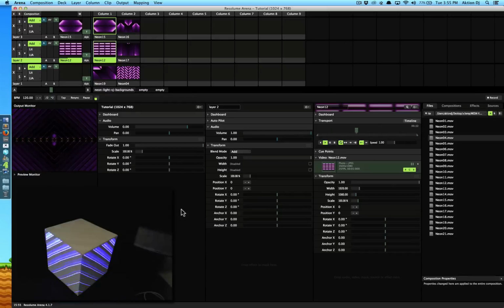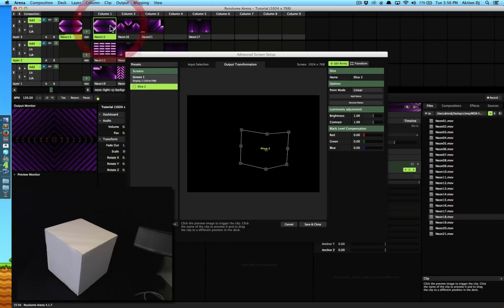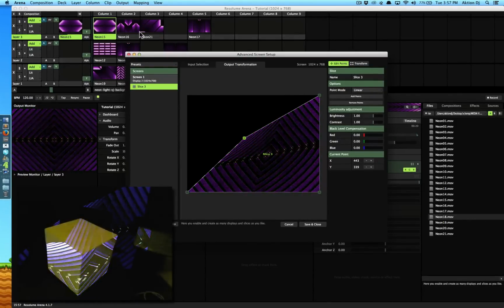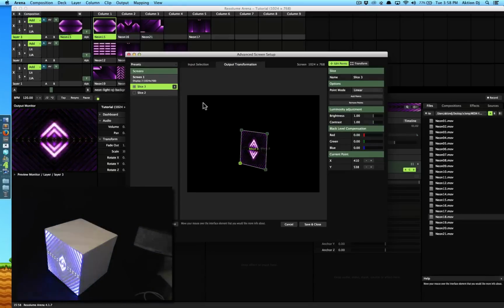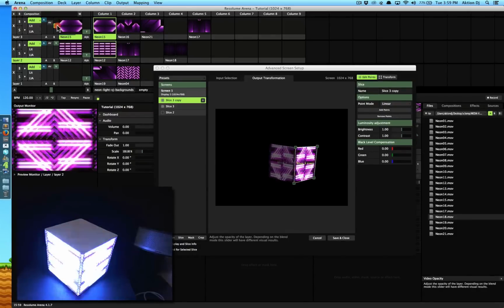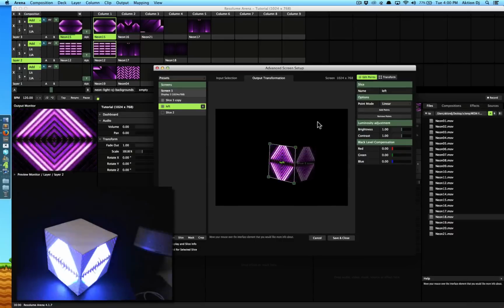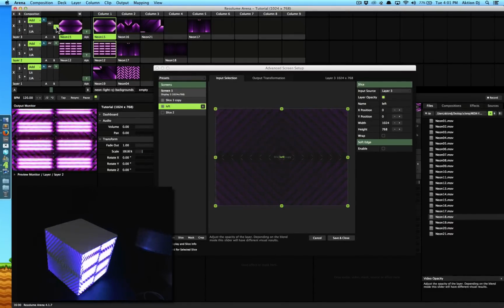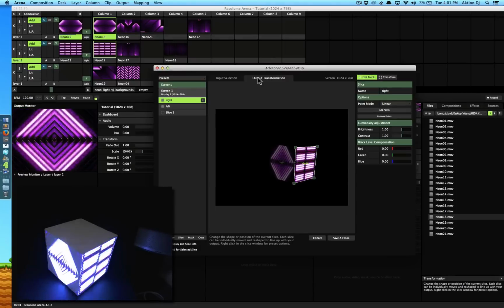Resolume Arena 4 - Ep4 : Getting Started with Projection Mapping : Multiple video sources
In this video we will cover the Multiple video source solution. how you can use different videos for different sections / mappings.